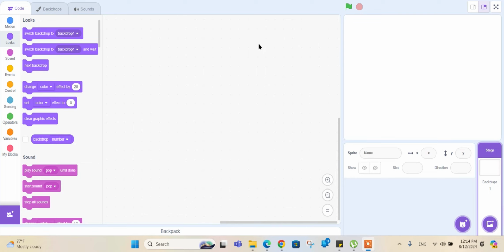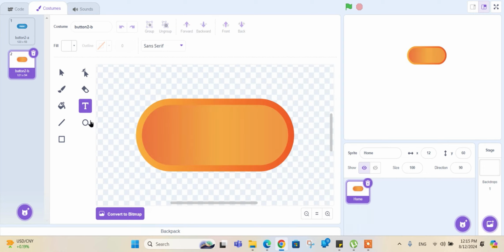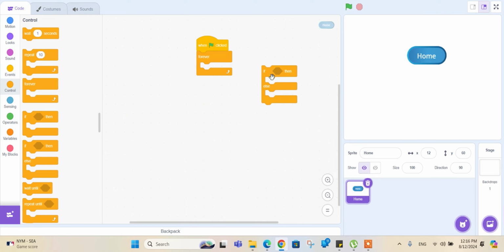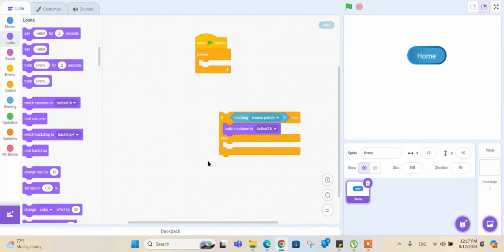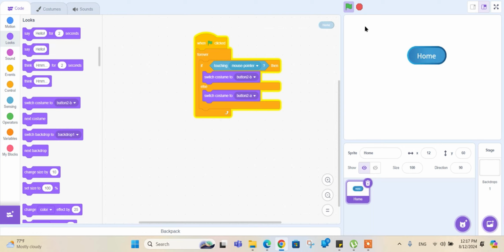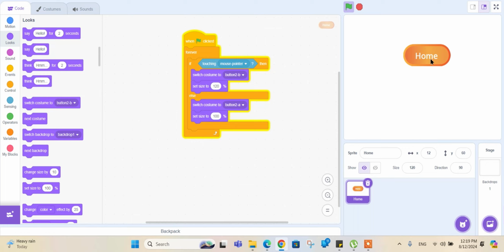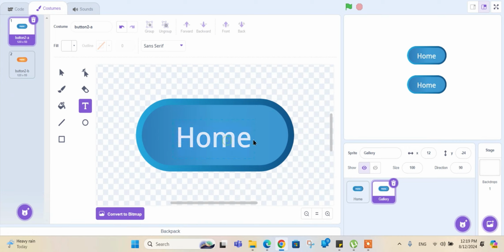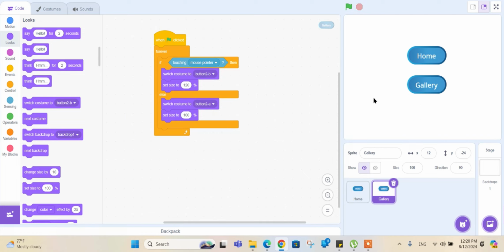Making a "Menu" in scratch | Easy Steps | Simple Steps Part 1 , scratch tricks, code tricks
The easy and simple steps to make a "menu" in scratch platform part 1. This tutorial consists of two parts.